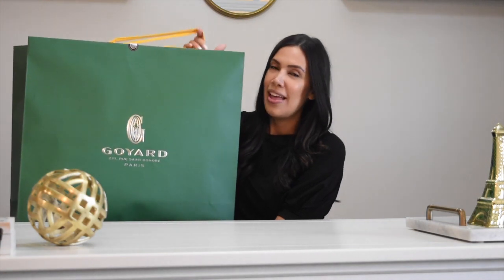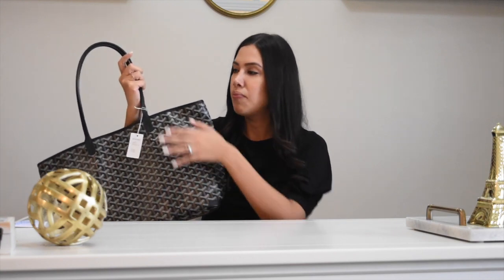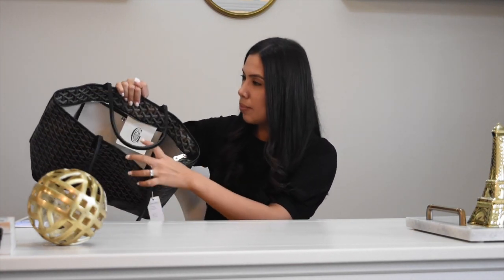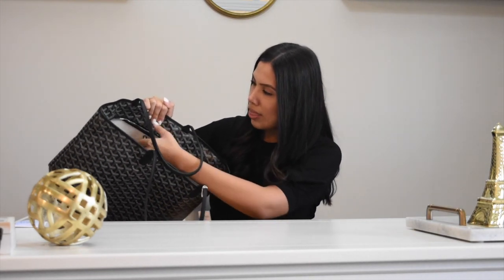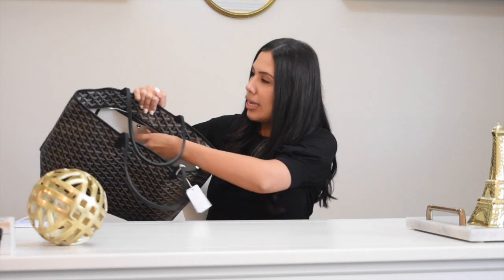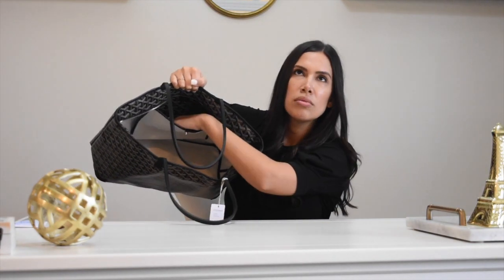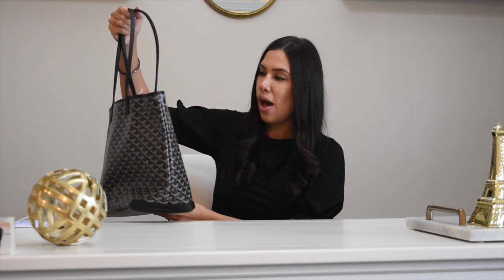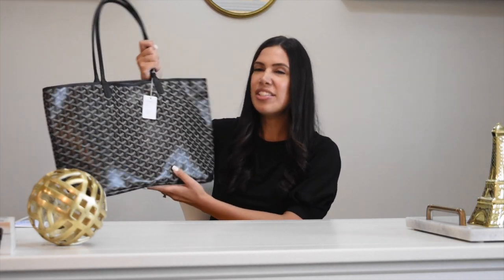GOYARD UNBOXING- MY FIRST GOYARD PURCHASE EXPERIENCE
Hello Friends!

I hope you all enjoy my latest unboxing video and my experience with Goyard.